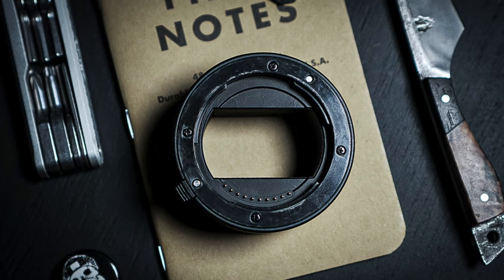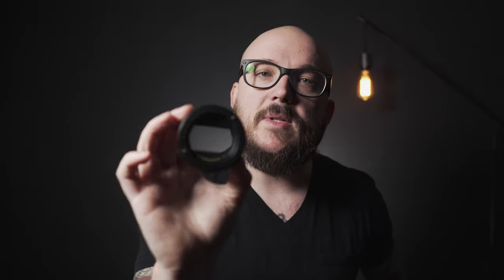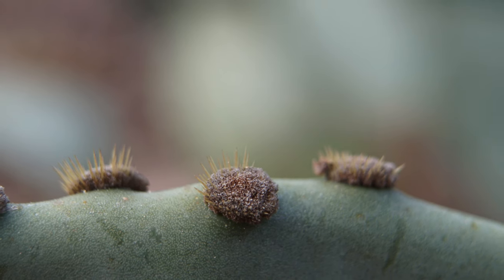Budget Macro photography HACK!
Extension tubes for Sony (these are what i am using and review)

Extension tubes for Canon

Extension tubes for Panasonic

Join our mailing list AND GET A FREE STICKER!